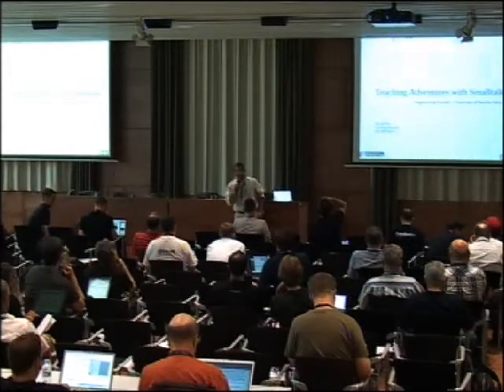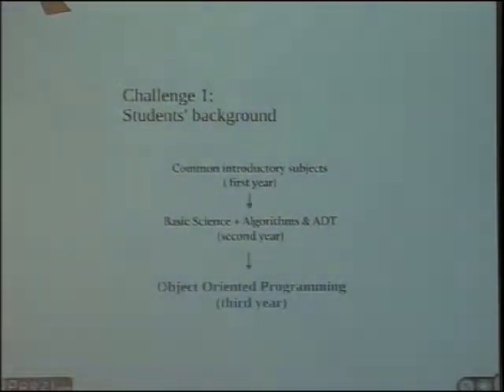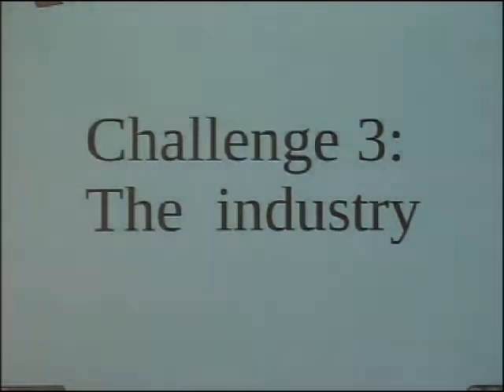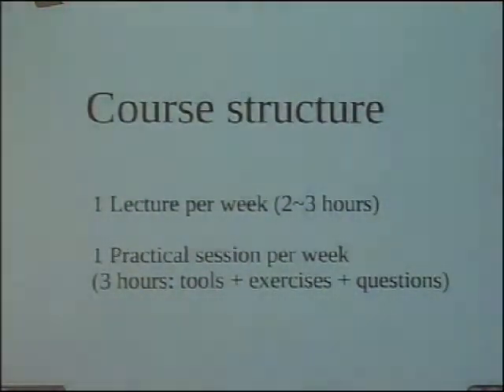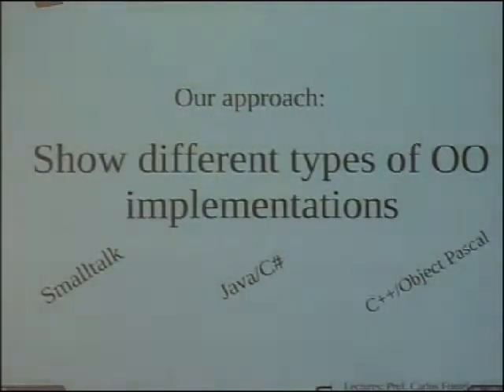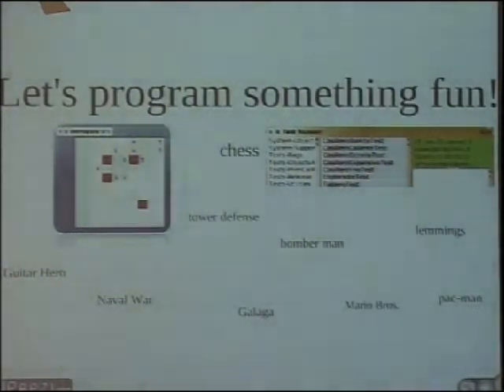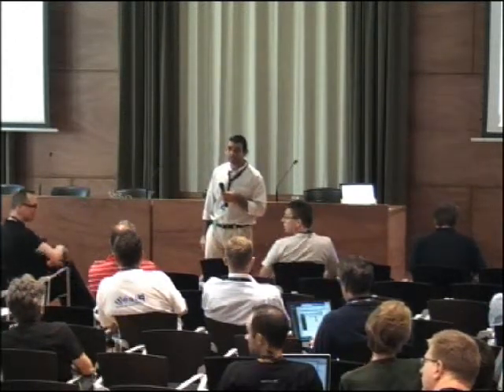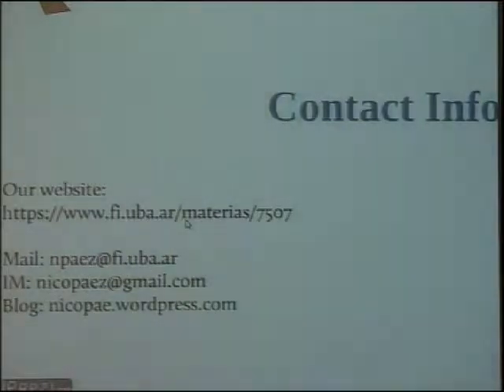Teaching Adventures with Smalltalk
Presenter: Nicolas Paez

Abstract:

during this session I will share the approach we are applying at University of Buenos Aires (Engineering Faculty) to teach programming in the firsts courses using dynamic languages and agile practices.